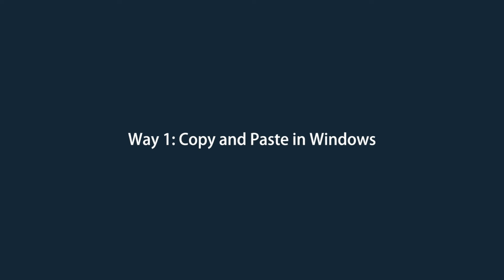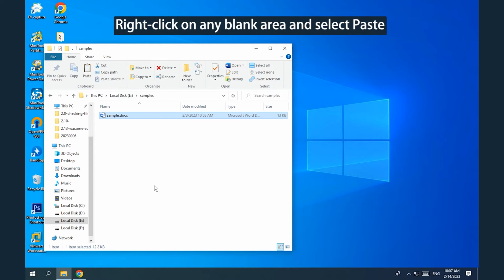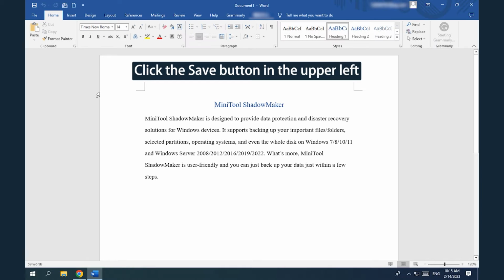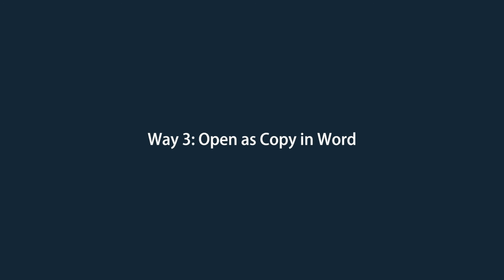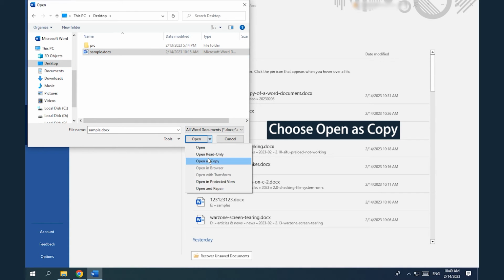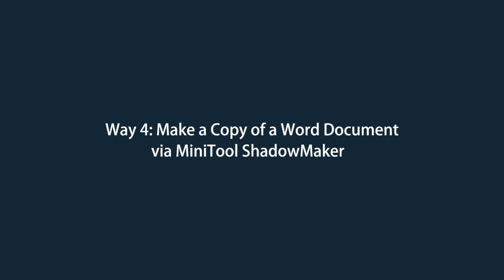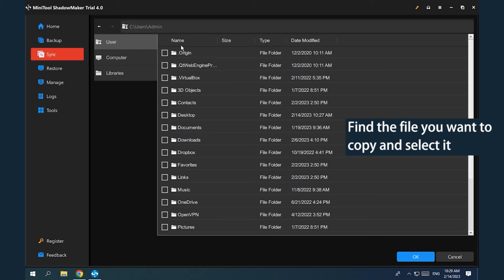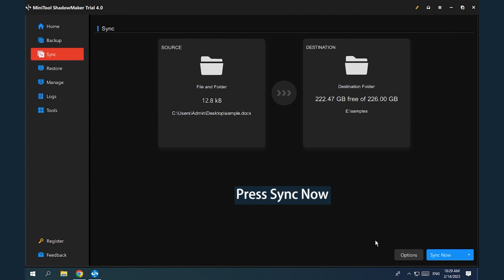[4 Ways] How to Make a Copy of a Word Document?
Do you need to copy a Word file on your computer? Do you know how to make a copy of a Word document? This video will answer those questions. For more details, you can refer to our post You can try one of these methods to copy the Word document you want.
Way 1. Copy and Paste in Windows (0:14-0:42)
Way 2. Open Files as a New One in Word (0:44-1:15)
Way 3: Open as Copy in Word (1:17-1:56 )
Way 4: Make a Copy of a Word Document via MiniTool ShadowMaker (1:58-3:00)